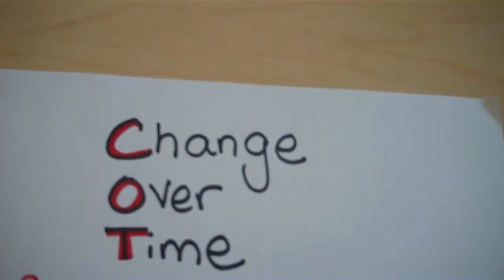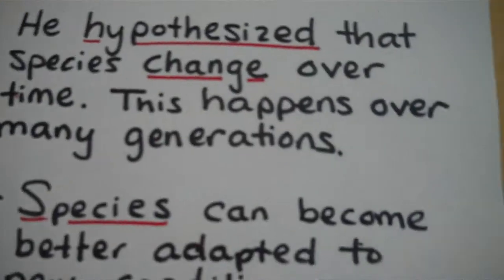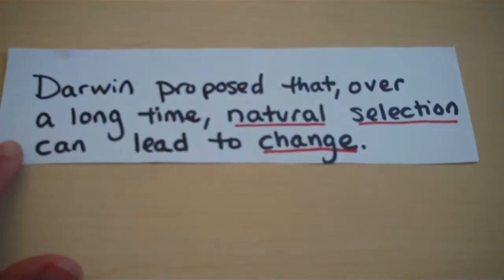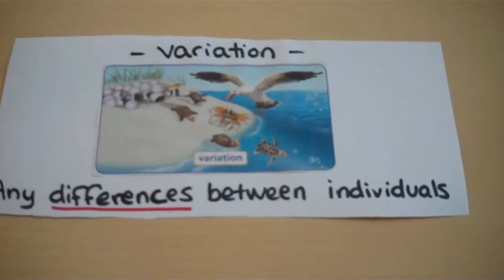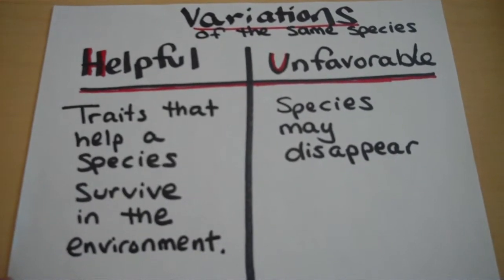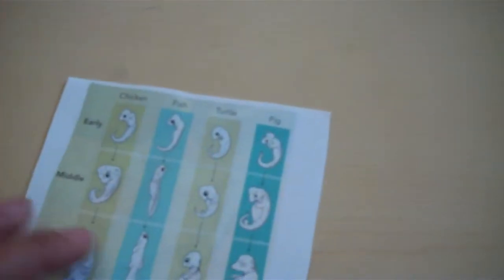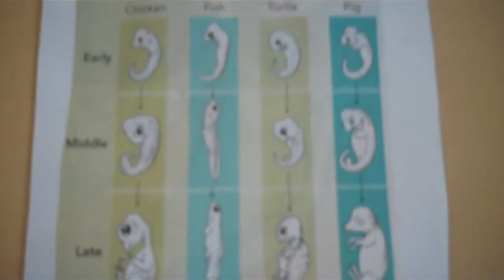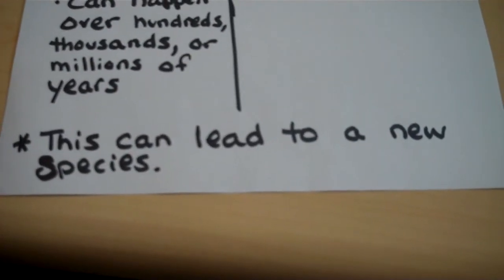Change Over Time